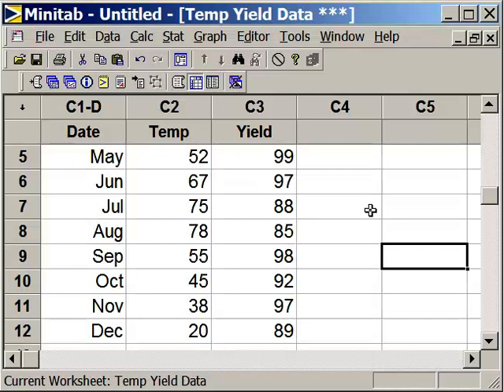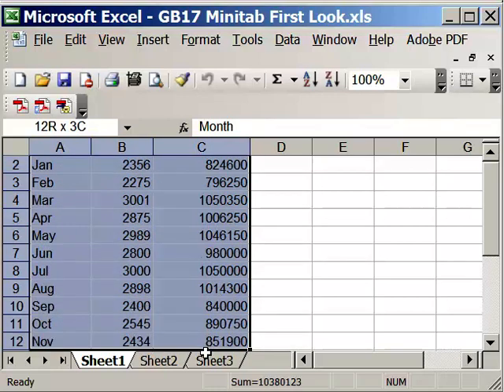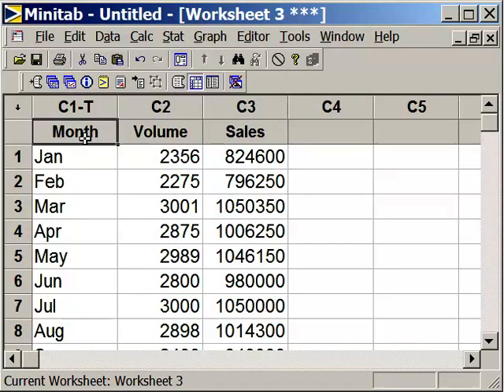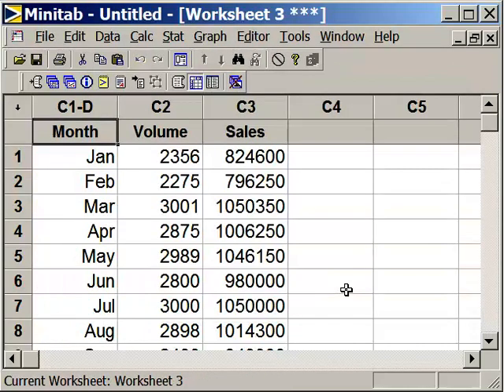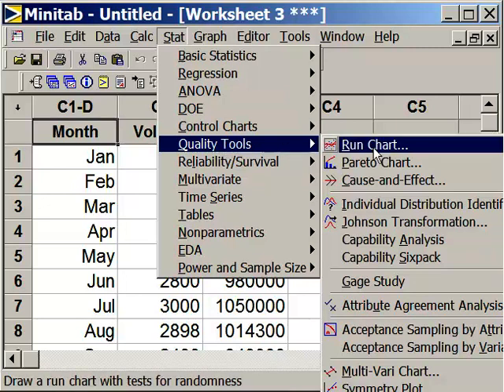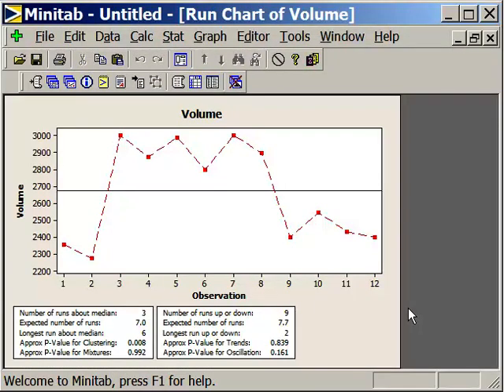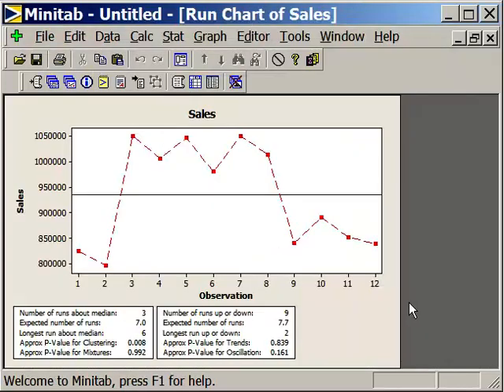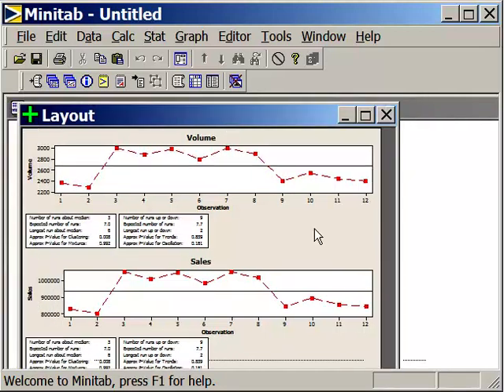Minitab Basics 03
3rd Video in the series. What the heck is Minitab Statistical Analysis Software.  Learn how to navigate within the software, bring in data from excel spreadsheets, and a few graphic tools to look at the data over time.  Part 3 of 4.